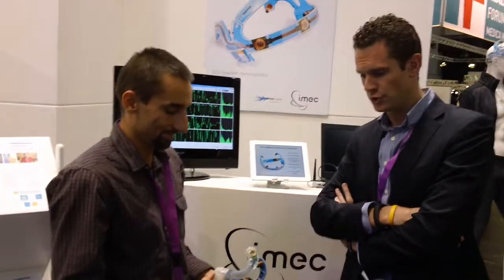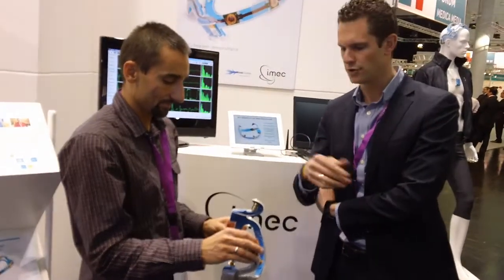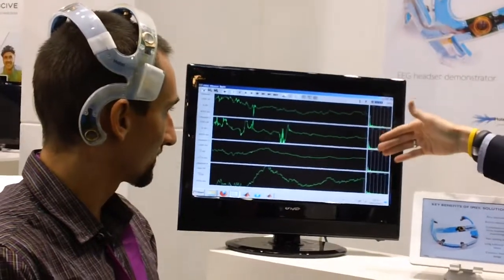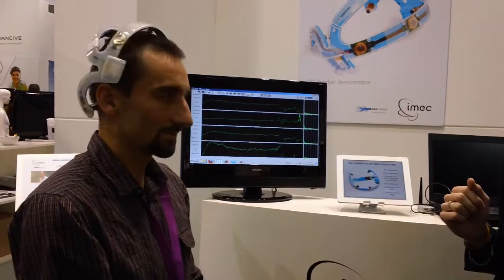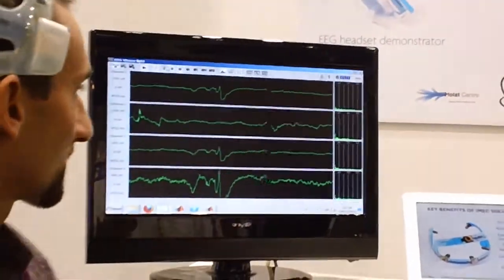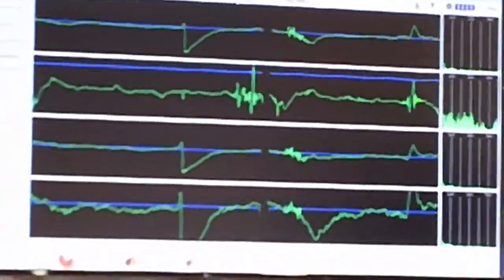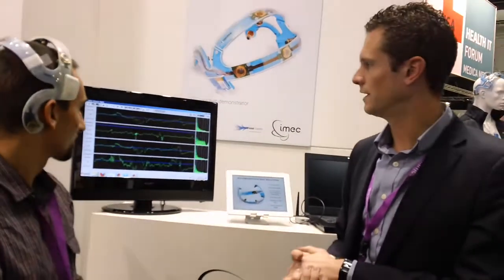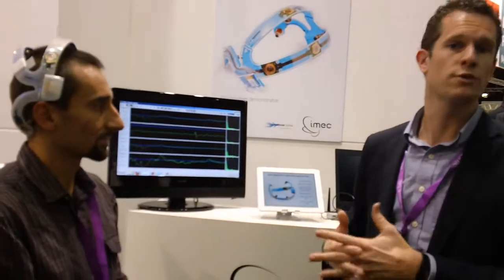Imec Demonstrates Wireless EEG Headset at Medica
At the Medica trade show in Düsseldorf, Germany, imec demonstrated a prototype of a wireless EEG headset enabling reliable high-quality wearable EEG monitoring systems. The system combines ease-of-use with ultra-low power electronics. Continuous impedance monitoring and the use of active electrodes increases the quality of EEG signal recording compared to former versions of the system.